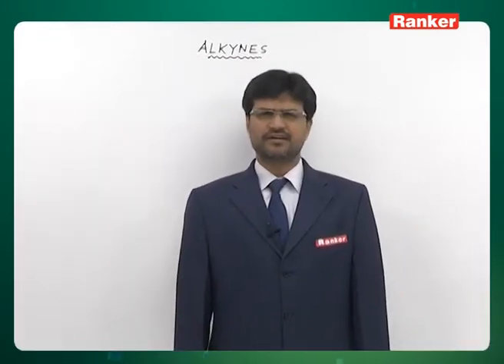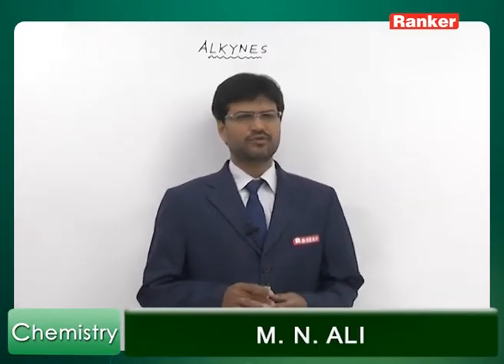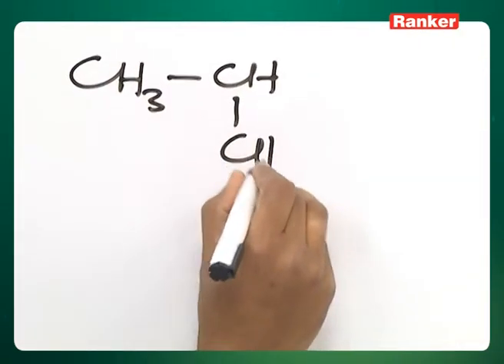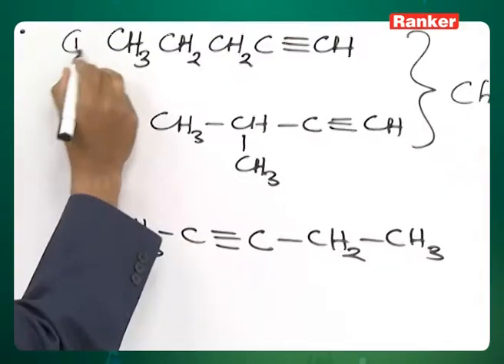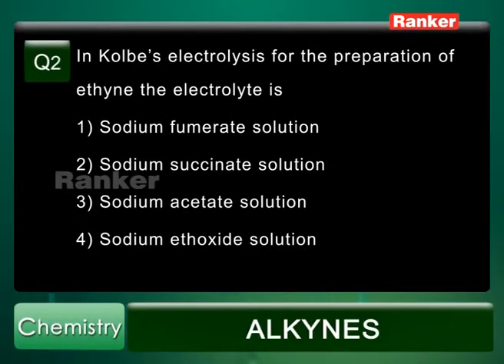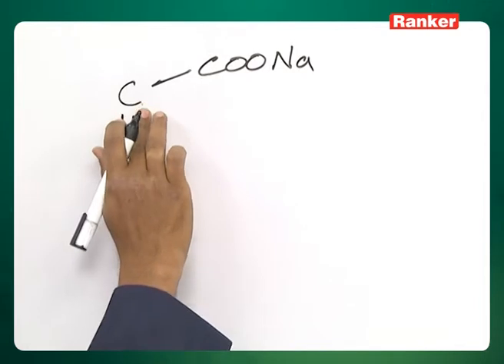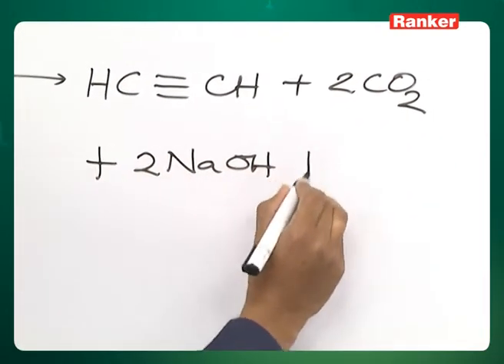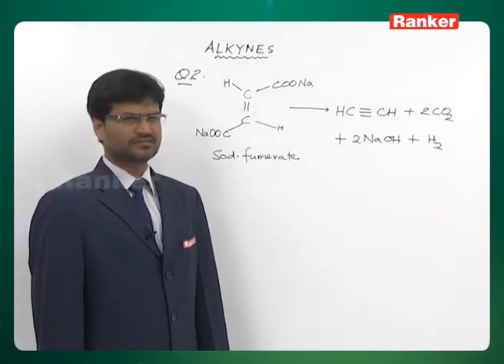JEE(Main), NEET & EAMCET - Chemistry - Alkynes Questions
RankersLearning:Chemistry - Alkynes Questions to prepare for JEE(Main), NEET & EAMCET through online coaching. Enquire to get Full Video-Lectures @ to prepare for JEE(Main), NEET & EAMCET.